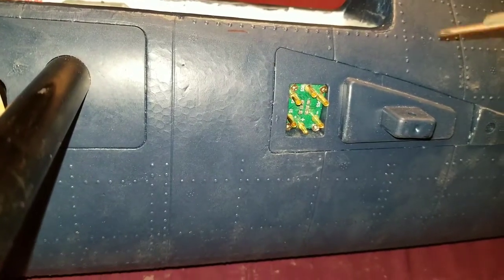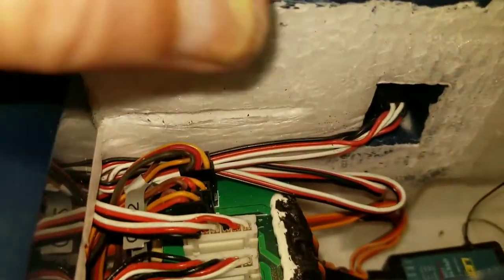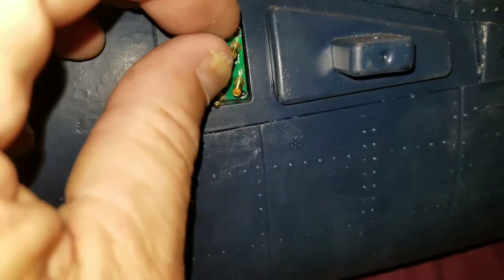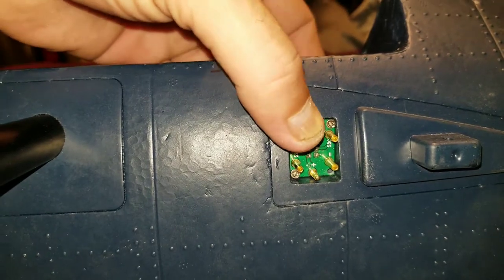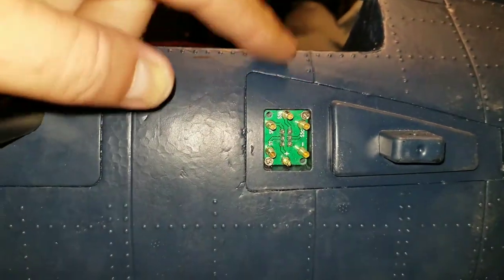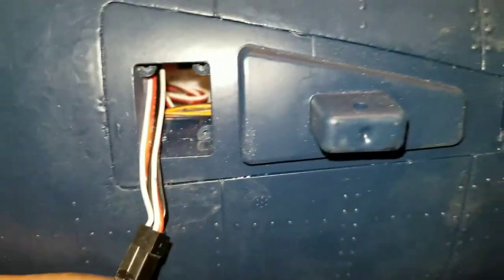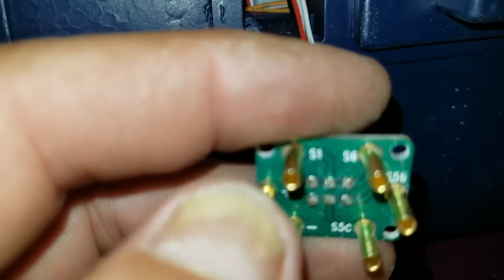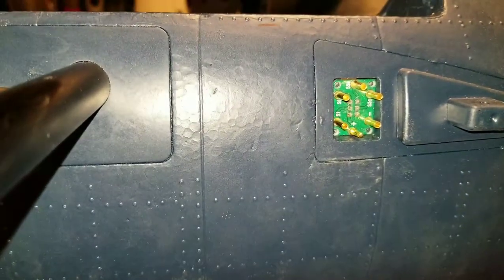FMS 1700mm F7F Tigercat Wing PCB Board Connection recommendations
On the PCB fuselage connection board and for those having a few intermittent cut outs...I recommend this as a quick simple improvement:

I took mine out and sanded the edges of the PCB board to loosen the tight fit in the plastic square it sits in (It doesn't take much). I then slightly oversized the four mount holes in it and backed off the screws about two turns to add wiggle/slop room around the existing screws, and this will allow the PCB on the fuselage sides to have free play in them and flex-float (Pivot) up/down in relation to any wing flexing going on... (Leave the Wing side PCB connection board tightly secured as it is)... (You can even take it a step further and remove two of the screws that are kitty corner to each other and it will free float even better)

This will still allow you to maintain the convenience of the current PNP wing setup, without having to manually plug it in or unplug it.

Both Rich and I have done this to ours and haven't had any problems or glitches.

In addition...I also recommend running a bead of something like Foam-tac arround the two servo type connectors that are on the back side of the PCB to additionally secure them in place and to the board itself. Same recommendation goes for the PCB board connections in the wings. And as always. make sure to check the fit of the connectors and that they are fitting firmly.